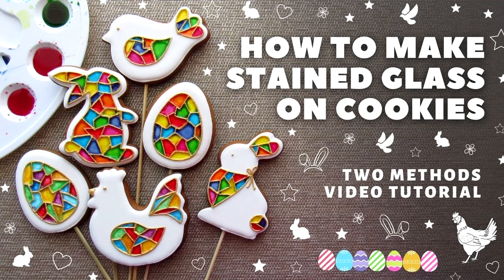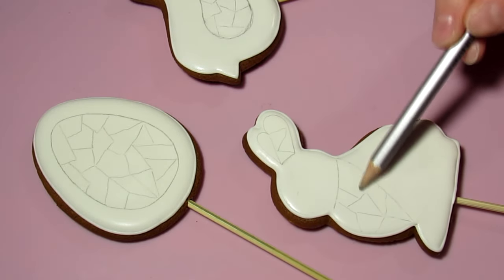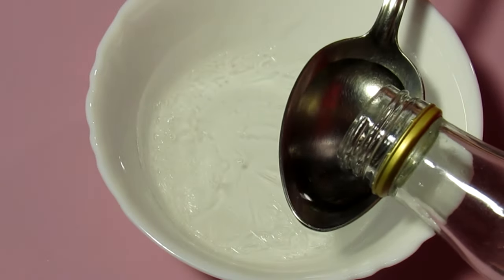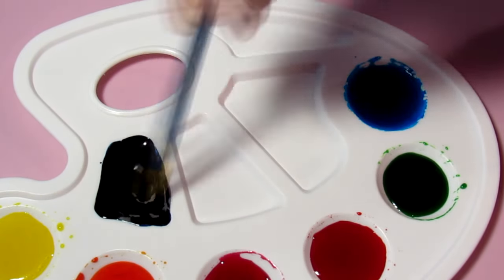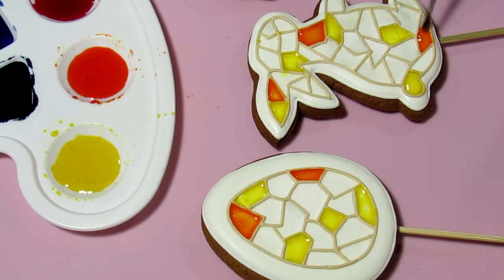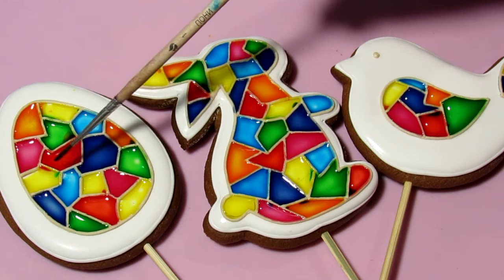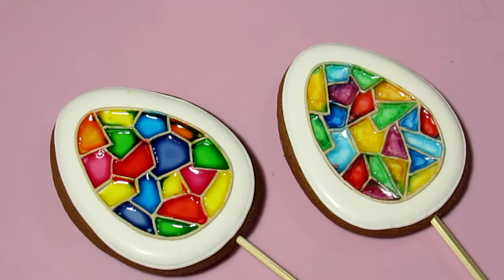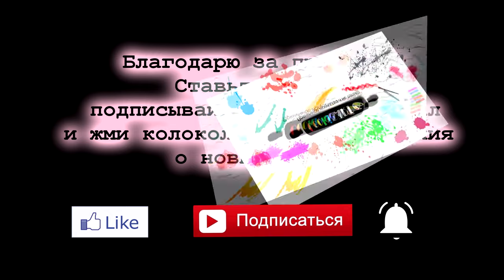How to make a stained glass window on cookies. Two methods. Easter cake toppers. Easter cookies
In this video we will make wonderful toppers for Easter cakes. I saw such gingerbread cookies on Instagram and decided that I should definitely share this idea with you. And I will also show you two ways to create a stained-glass window on gingerbread and tell you about possible mistakes.

All the best for you!

I will also be very grateful for your help in developing the channel

You can watch useful and interesting videos with English subtitles on my Russian channel before I translate all these videos into English:

Time codes:
00:00 greeting
00:23 - basic filling of cookies
00:59 - draw the outlines of the stained-glass windows with a pencil
01:18 - draw the outlines of the stained glass windows with icing
02:19 - preparing the mixture for stained glass
02:59 - create a stained glass window, method number 1
05:47 - parsing errors
06:23 - create a stained glass window, method number 2
07:24 - stained glass outlines